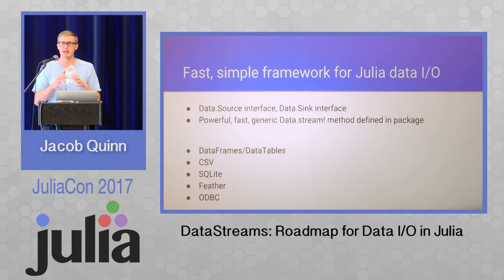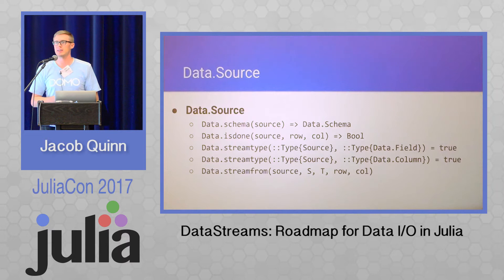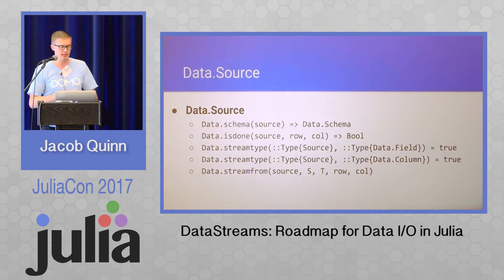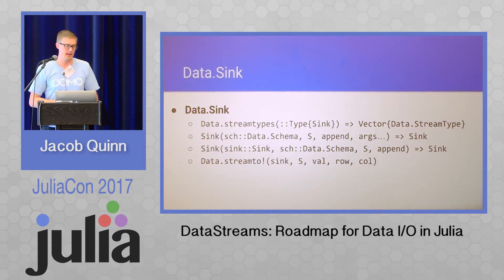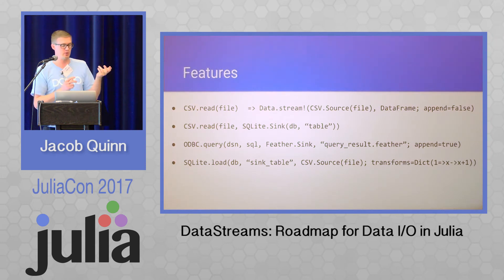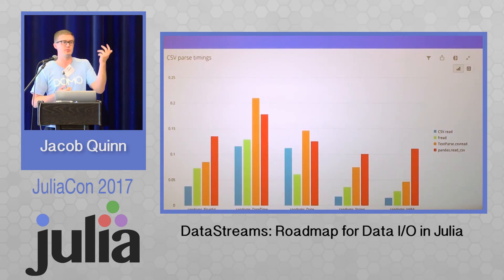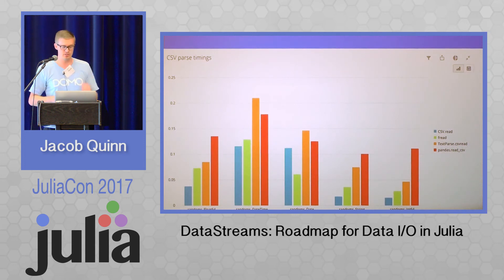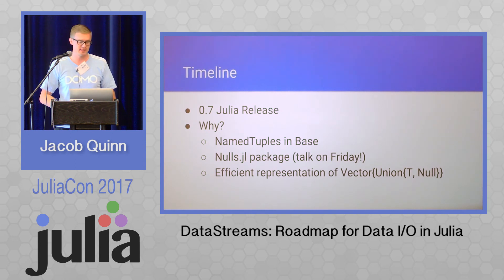DataStreams: Roadmap for Data I/O in Julia | Jacob Quinn | JuliaCon 2017